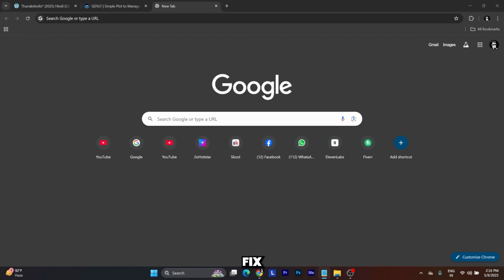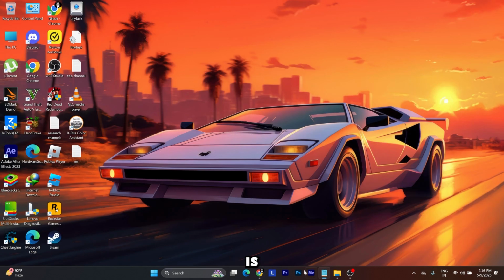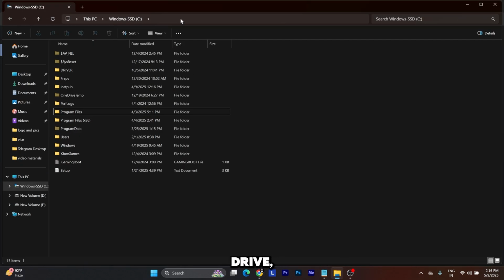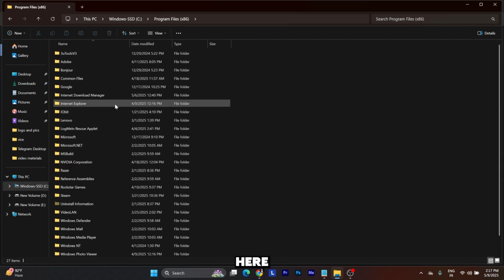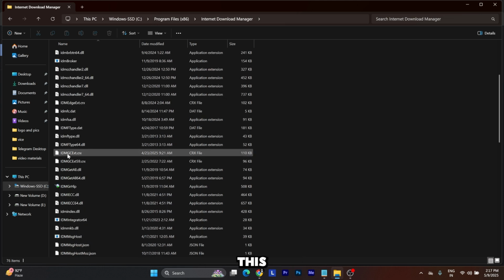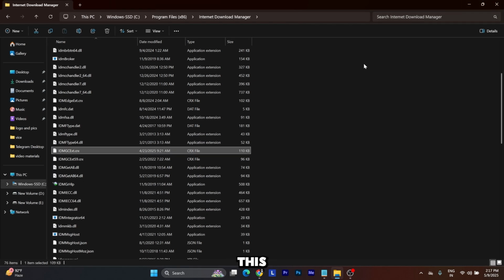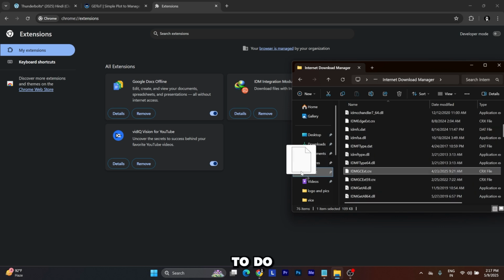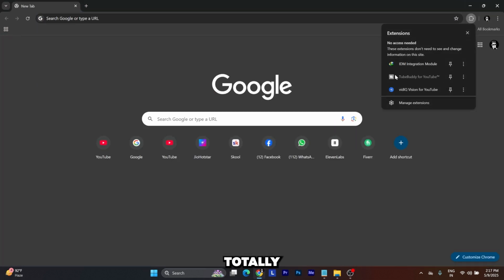How To Fix IDM Extension for Google Chrome Not Working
In this video I will teach you guys How To Fix IDM Extension for Google Chrome Not Working